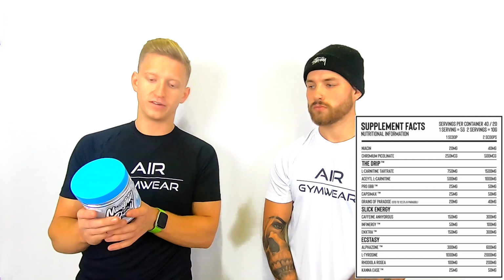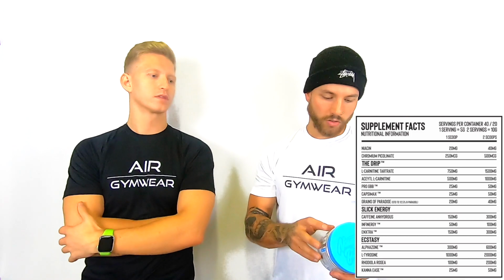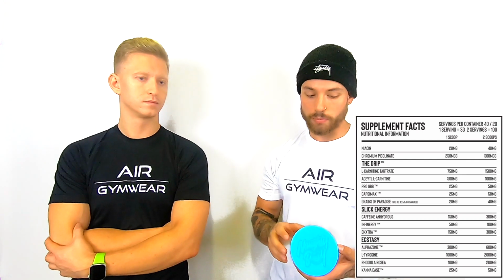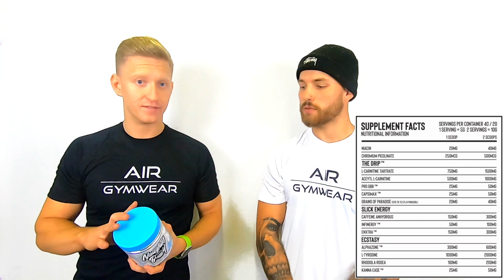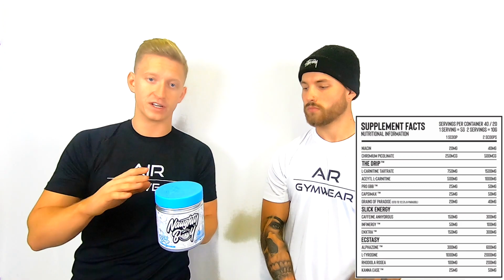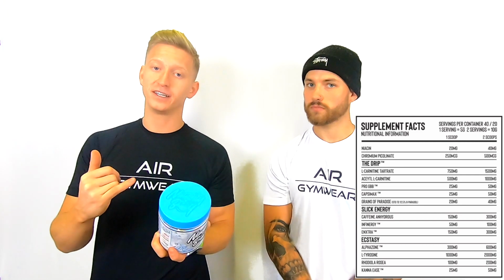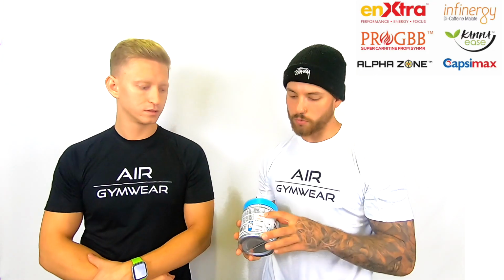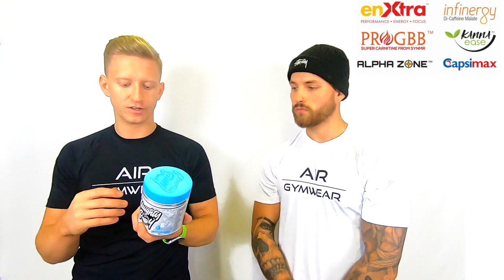Naughty Boy : The Drip Review - ft. Brad Lawrence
Air Gymwear's back with the pre-workout reviews!

This one hits different! A 3 in 1 (Fat Burner, Pre-Workout & Nootropic) that goes by the name 'The Drip' from Naughty Boy!

Great to have Brad Lawrence on this one! Make sure you're following him on IG